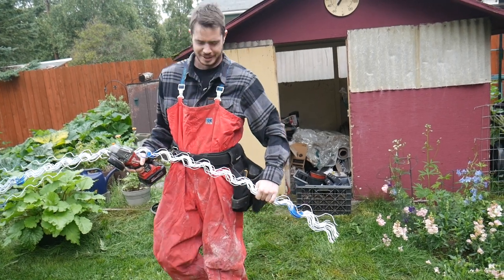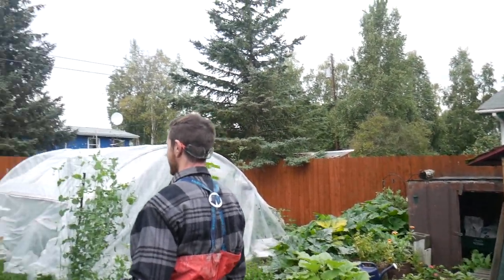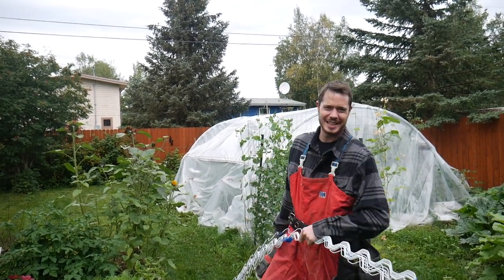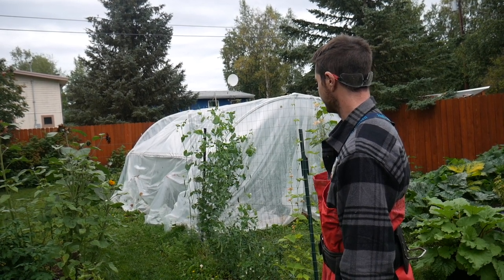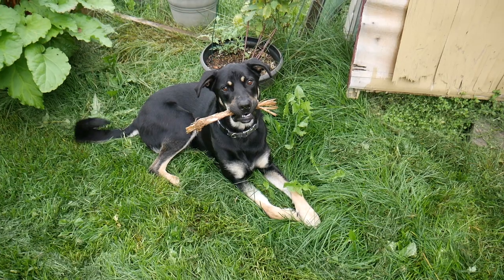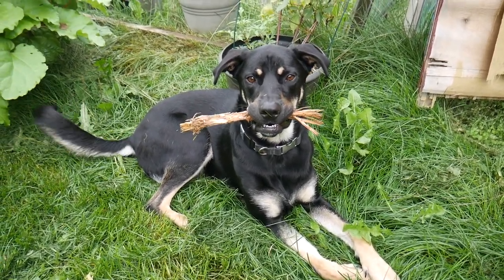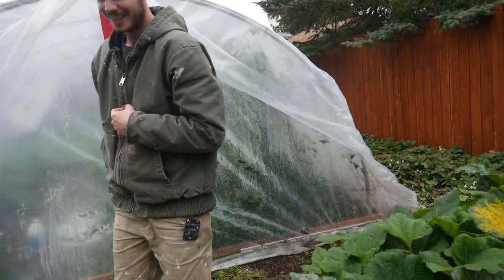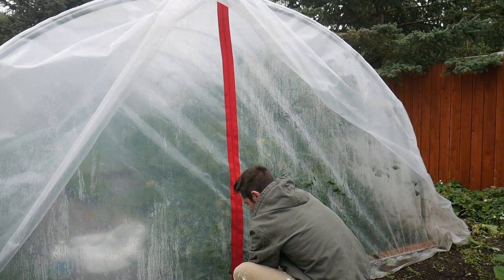Building a high tunnel / hoop house part 4: tightening greenhouse plastic & a zipper door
This is probably the last bit of work we'll be doing for our high tunnel / hoop house build this year. We tightened all of the greenhouse plastic walls so it will shed snow and hopefully not collapse this winter! We also added in a zipper door to have a way in and out while everything is tight and sealed off. We wanted to go with the cheapest and quickest option for a door and this works perfectly!

Huge thanks to Brendan who helped to make my hoop house dreams come true this year!!

See the other videos in our Building a High Tunnel / Hoop House series:

ZipWall Heavy-Duty Zipper for Dust Barriers, 2-Pack, HDAZ2, 2 Pack , Red